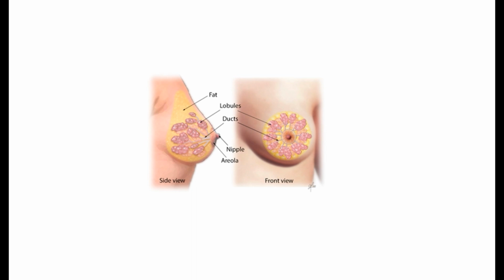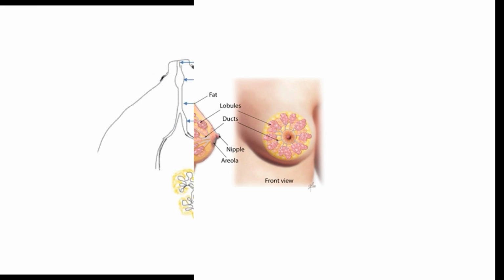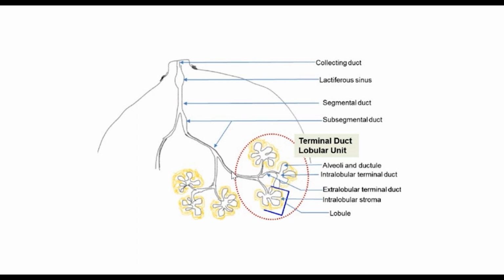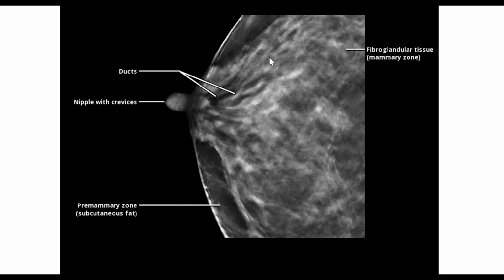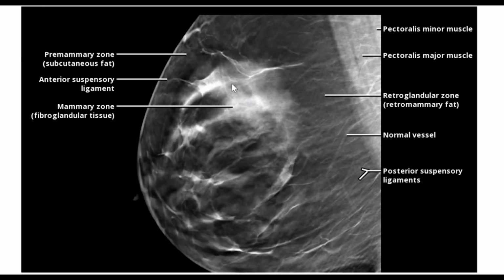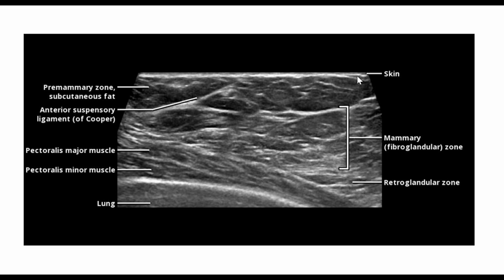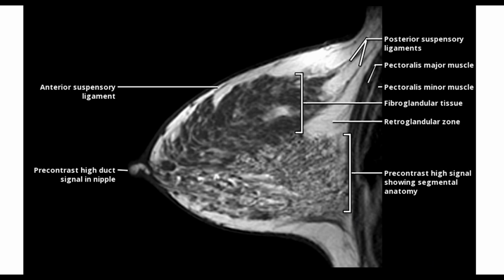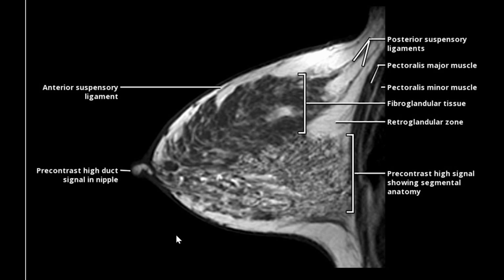Normal Breast Imaging lBreast Imaging Radiology lBreast Imaging Technology lBreast Imaging Lecture#1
In this video, we have discussed Normal Breast Imaging.